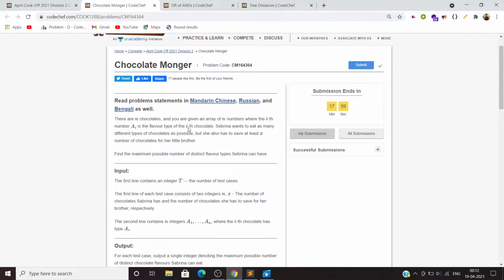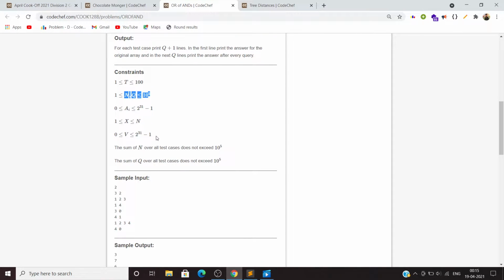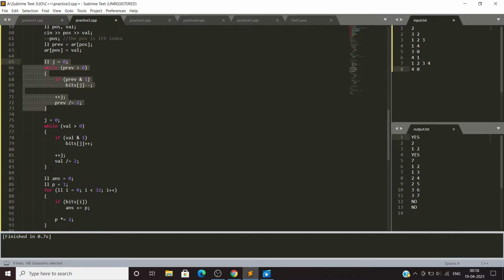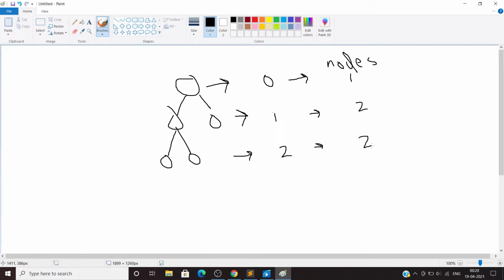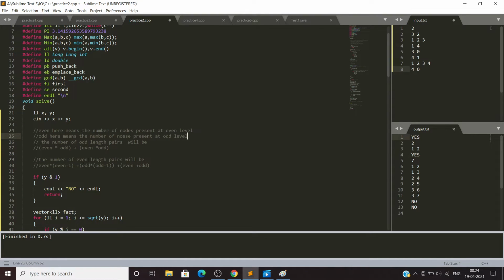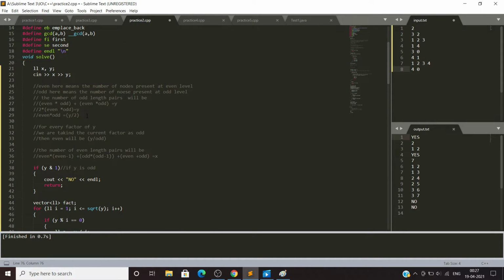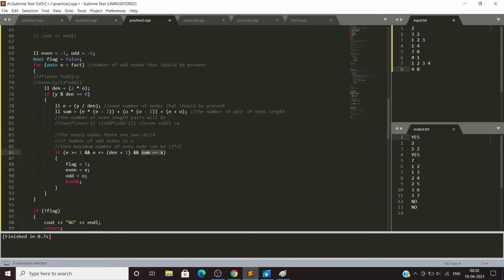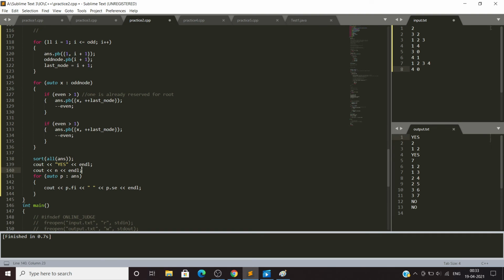Reaching 5* 😇 | April Cook-Off 2021 Division 2 | Rank 133 | Solutions A B C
Only if I had done C early my rank would have been very much less but never mind will try to do that in another contest
Link to the GFG page for the formula of distance between even length pair